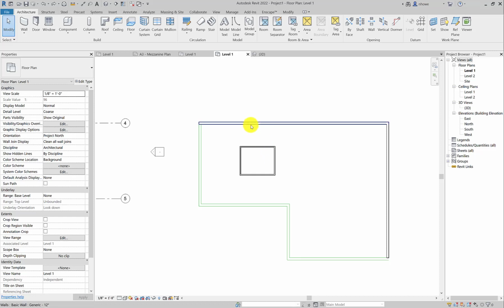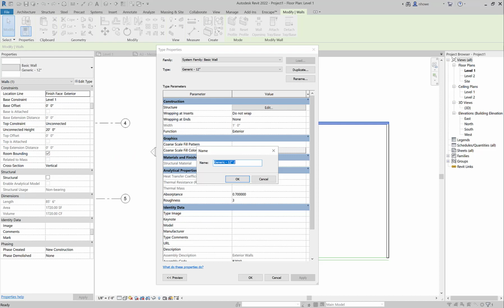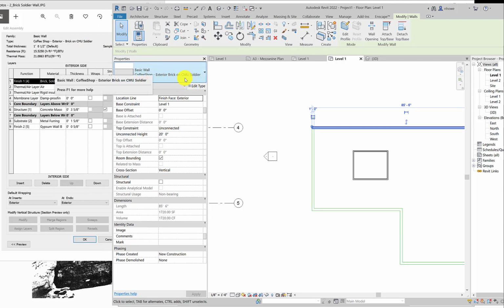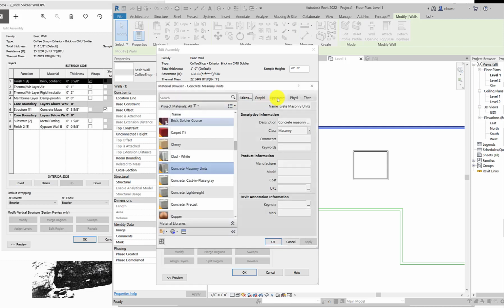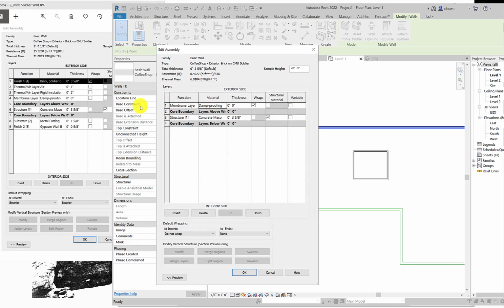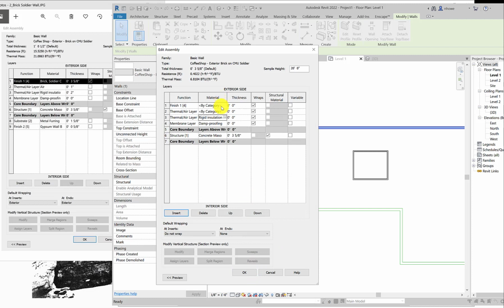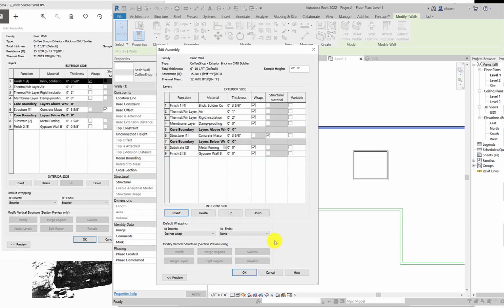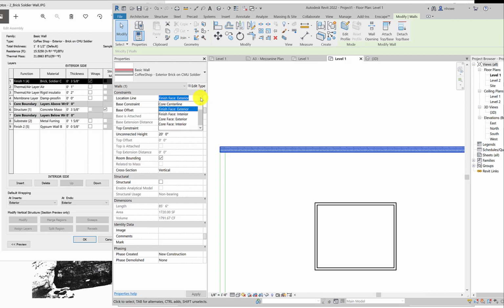A01-12 Custom Walls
Creating custom wall types in Revit.